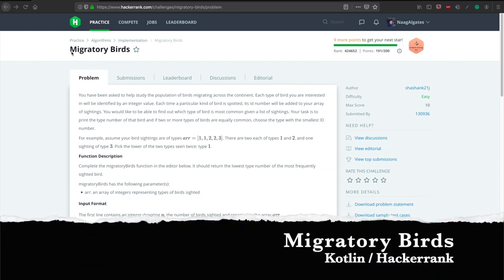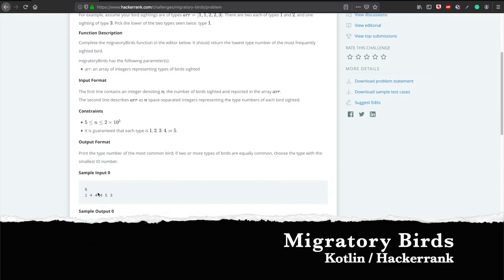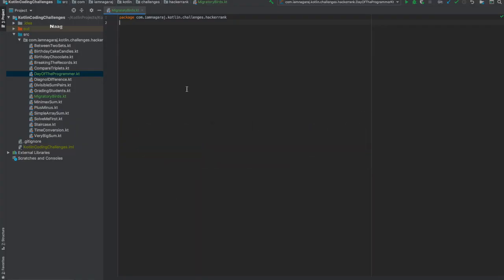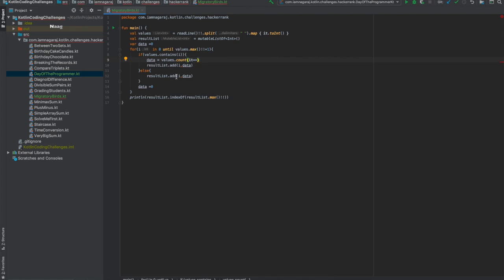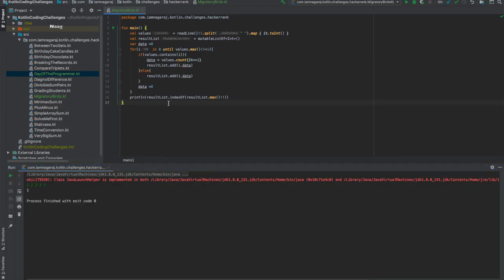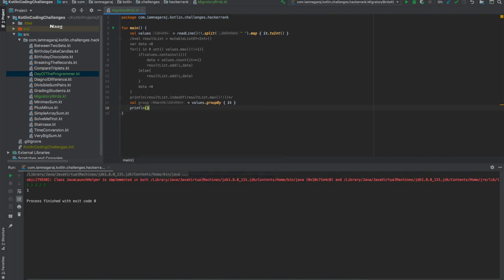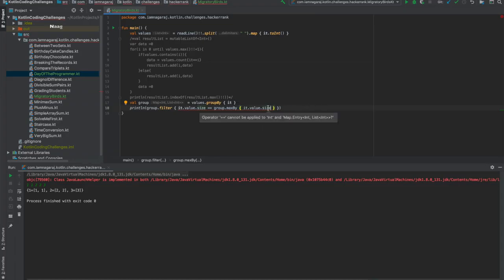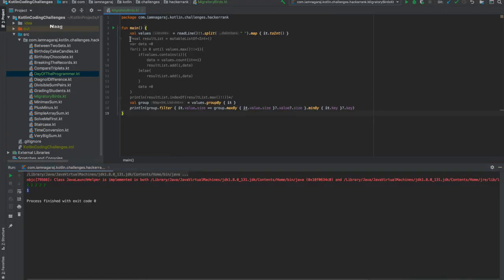Migratory Birds - Kotlin (Hackerrank)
The question, Migratory Birds was posted on Hackerrank and I've proposed a solution using Kotlin.